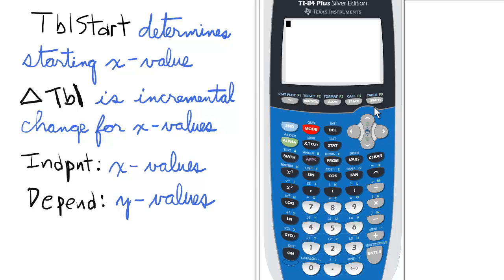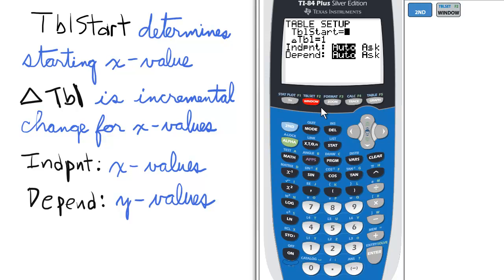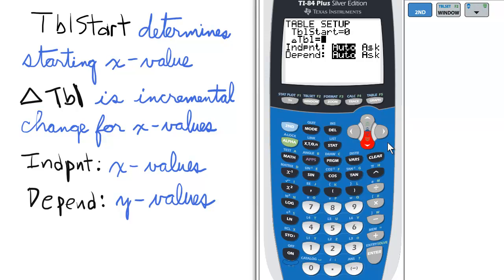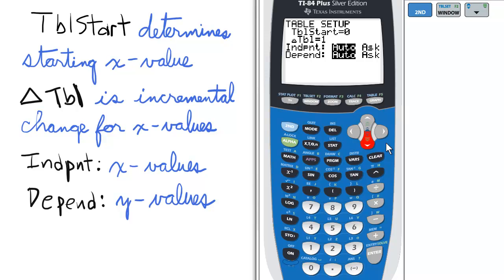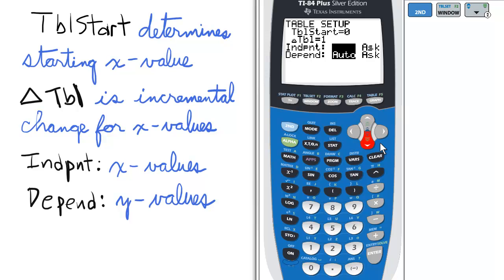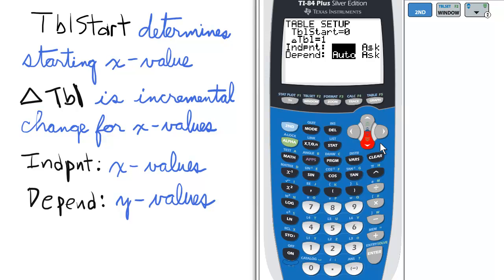Table Setup TI 84 Graphing Calculator